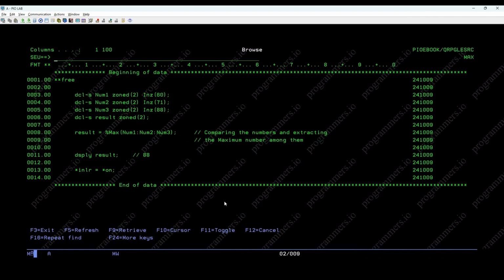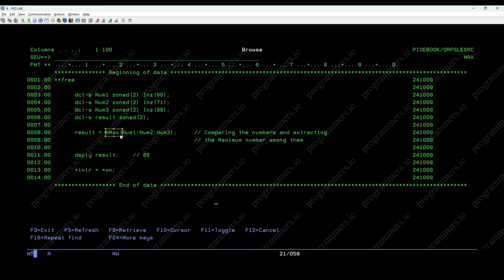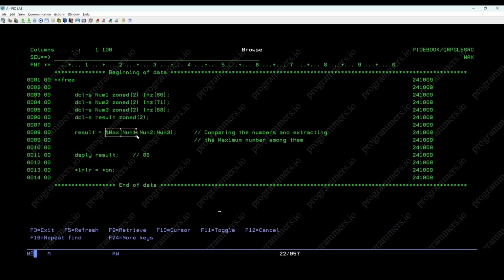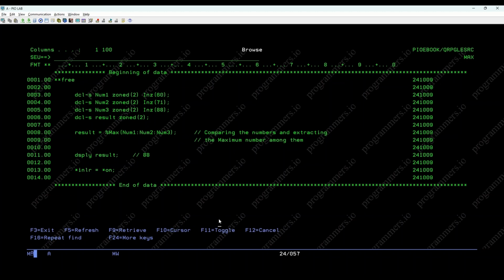MAX Built-In Function In IBM i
This video is your one-stop guide to mastering the %MAX function in AS400 (IBM i) RPG programming!

In this tutorial, you'll learn:

- What the %MAX function does: find the highest value from a set of numbers.
 - Syntax and Usage: How to write the %MAX function correctly in your code.
- Data Type Compatibility: What types of numbers can be compared with %MAX.
- Practical Example: See how %MAX works step-by-step to find the maximum value among three numbers.

By the end of this video, you'll be confident using %MAX in your RPG programs to efficiently identify the largest value from a list of compatible data types.